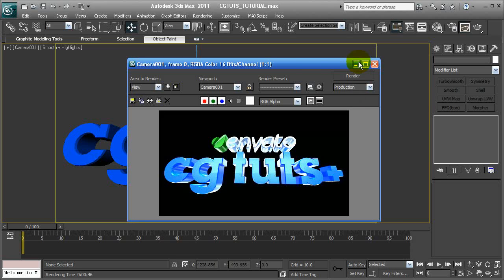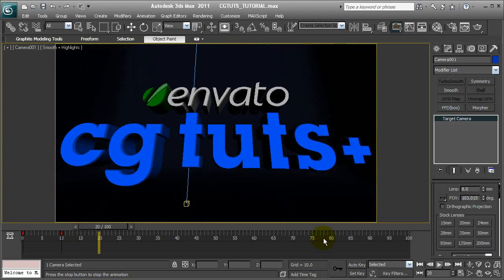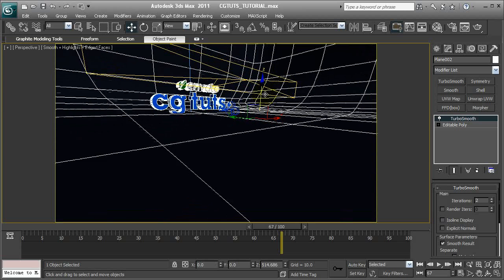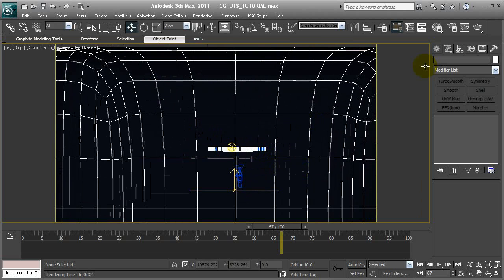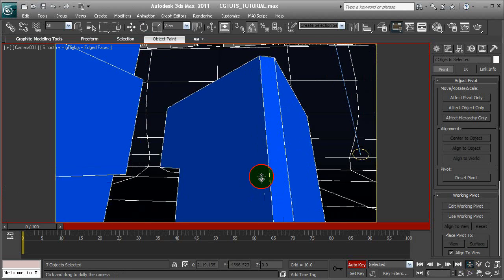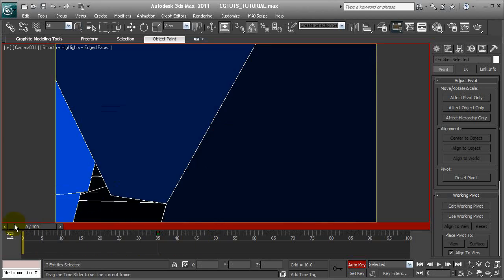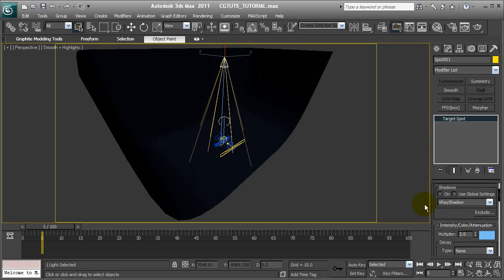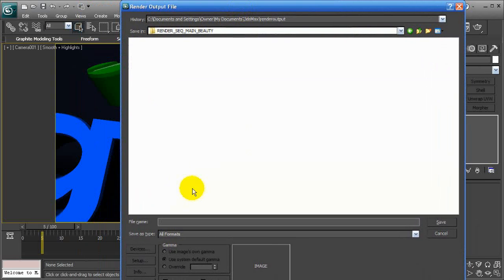Broadcast Quality Show Opening 2